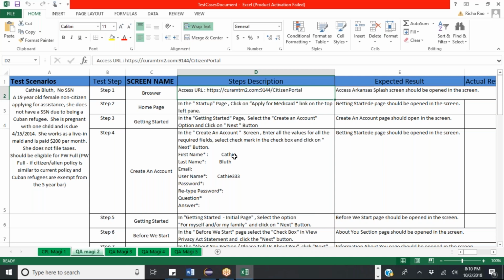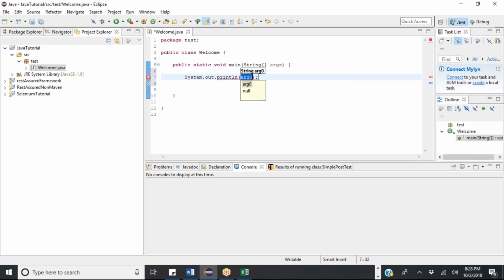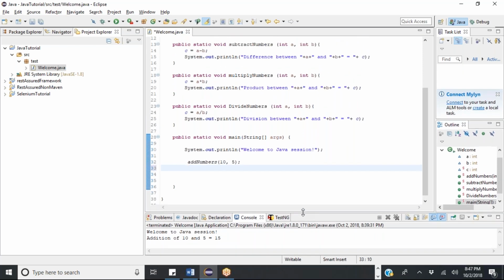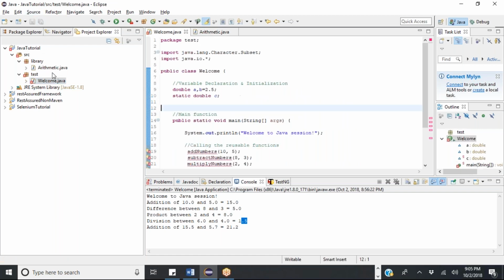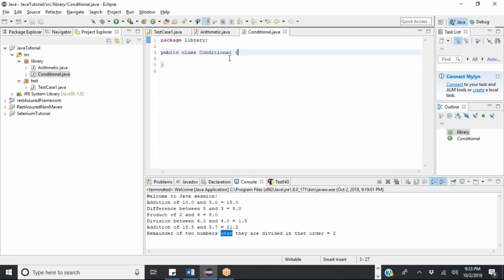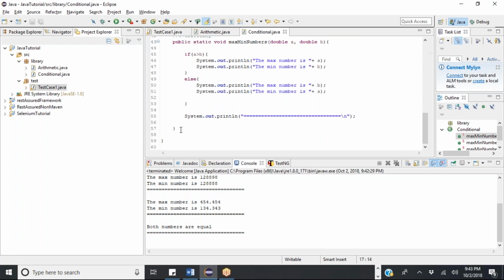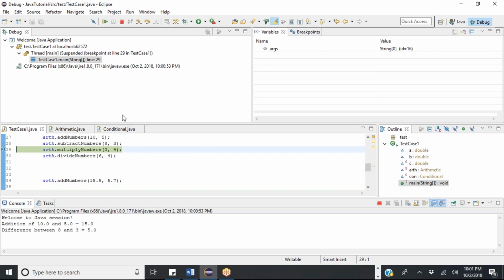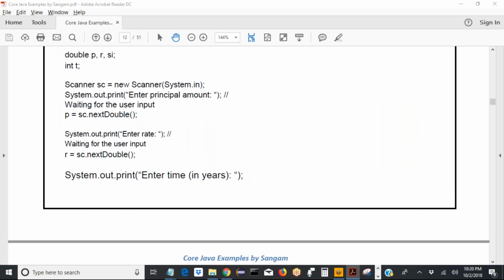Java Programming - Basic Concepts 1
Core Java Programming Concepts:
Strings
Arrays
Debugging in Java
Getters/Setters